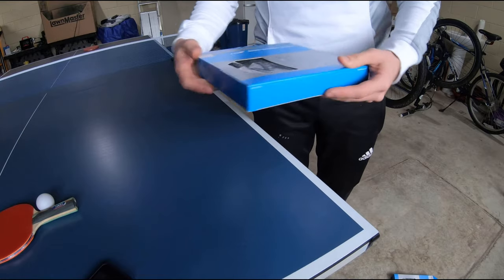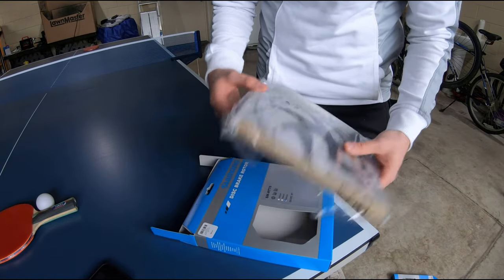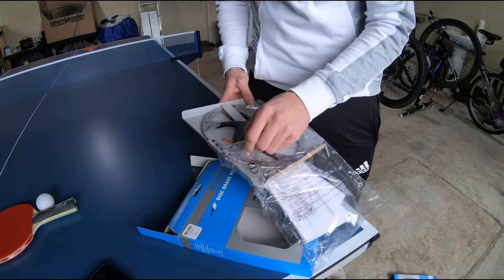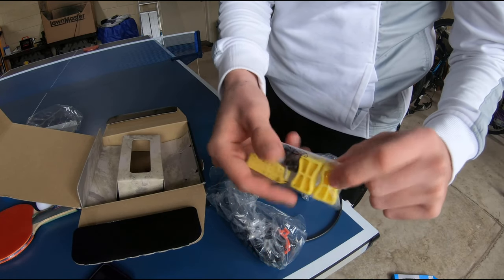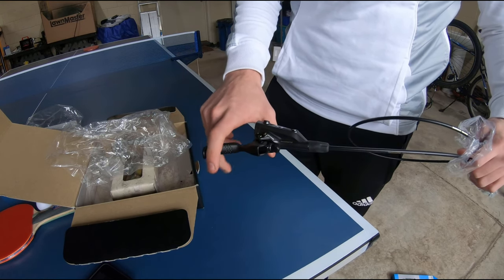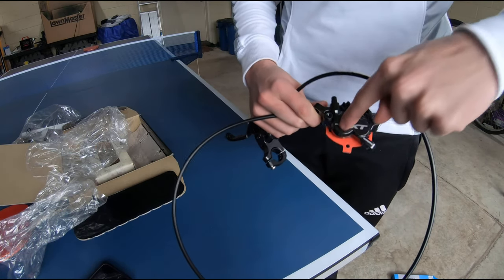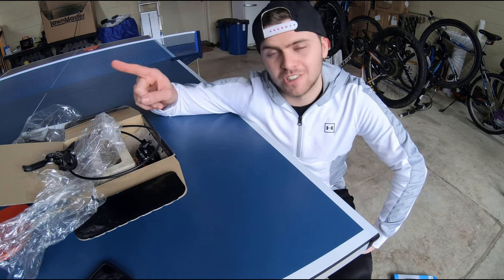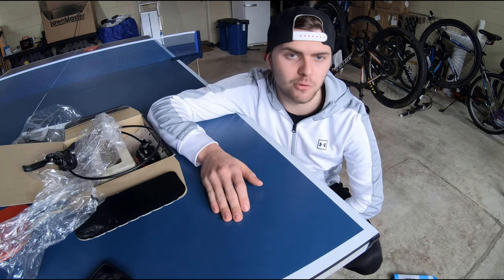I GOT BIKE UPGRADES!!!!!! [Part 1]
STAY TUND FOR PART 2 IN A FEW DAYS AND A 24 HOUR CHALLENGE